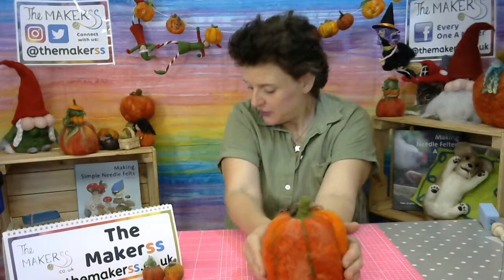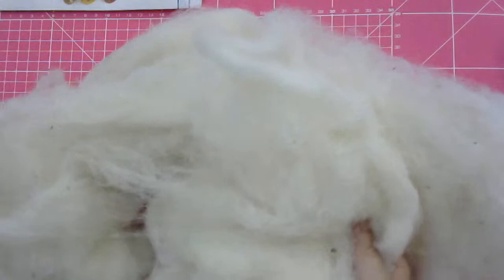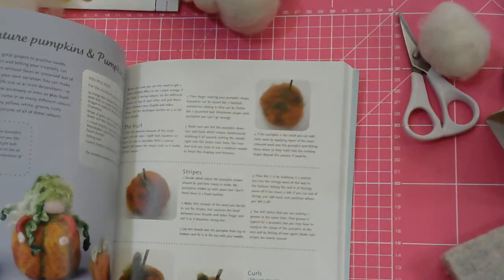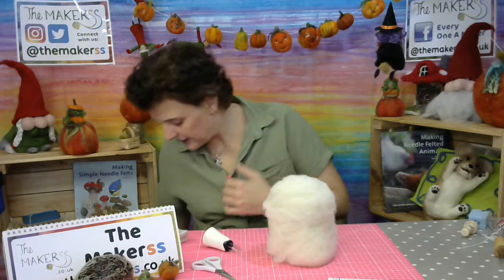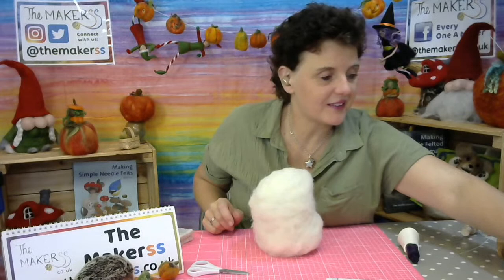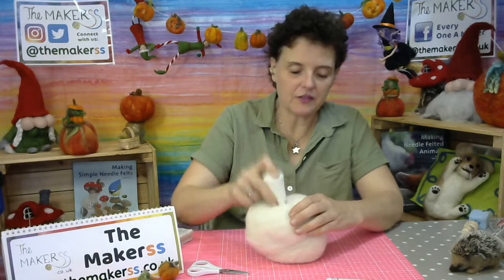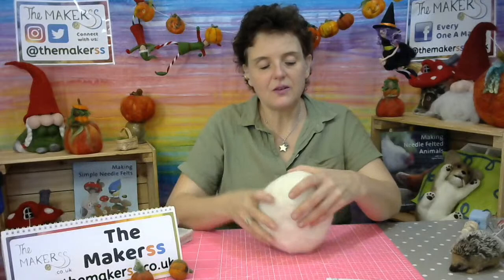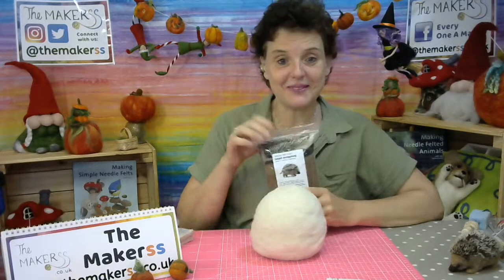Make a Needle Felted Large Pumpkin (Part One) - Makerss Make-Along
**   CLICK "SHOW MORE" FOR MATERIALS LIST!   **
Make-Along with The Makerss to craft a Large Pumpkin... a large felted project that we would say is about the size of a small life-sized pumpkin, approx 20cm in diameter. In this two-part series, you will learn how to make it using various techniques - how to make a large shape with core wool and yarn/string, mixing colours to create various surface effects - all of which can be applied to a wide range of other felted makes.

In Part ONE: we will be using core wool to make the basic shape of the pumpkin.  Steffi will show you how to use yarn or string to tie the core in place which will speed up the process of such a large project and to also form the pumpkin's shaping too!

You can craft along if you like. You can purchase a Pumpkin Pack which includes fill colour step-by-step instructions and 160g of wool batts to create one large pumpkin (or up to 30 mini ones if you prefer)
(available seasonally)

Pumpkins are a seasonal Makerss favourite and have been featured in the book, Making Simple Needle Felts